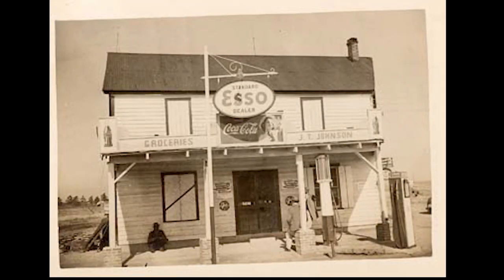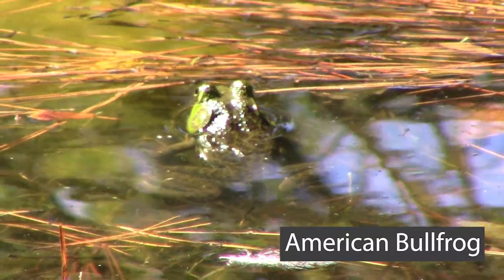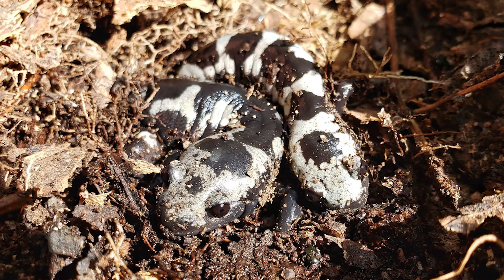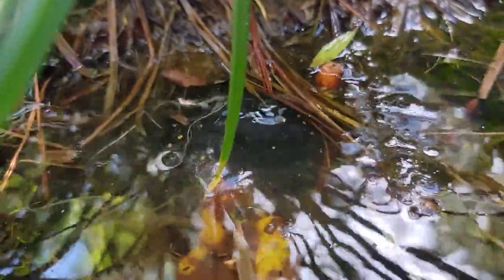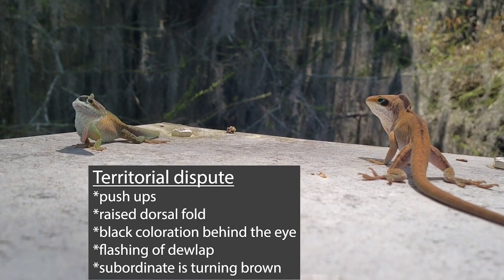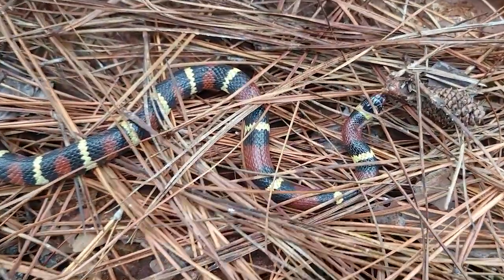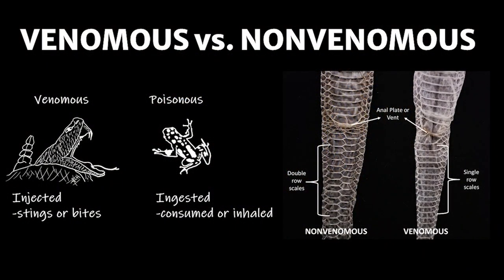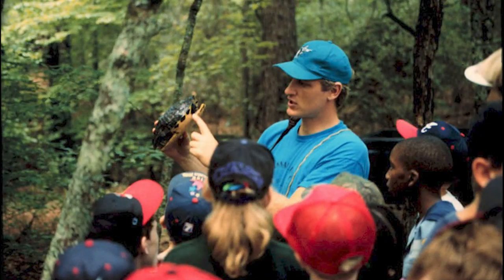Biodiversity of Amphibians and Reptiles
Introduction to the biodiversity of amphibians and reptiles in the Central Savannah River Area (CSRA).